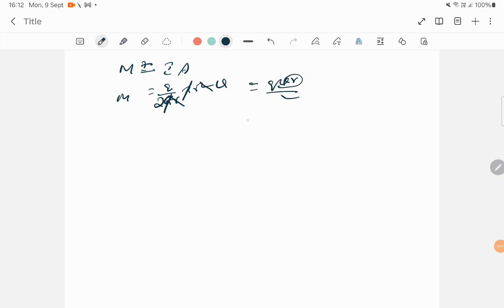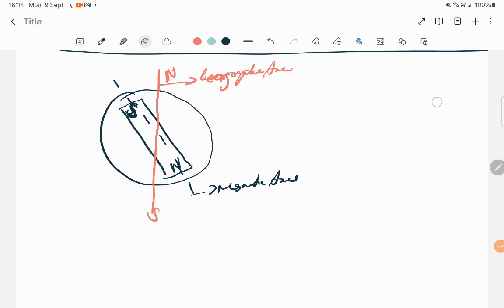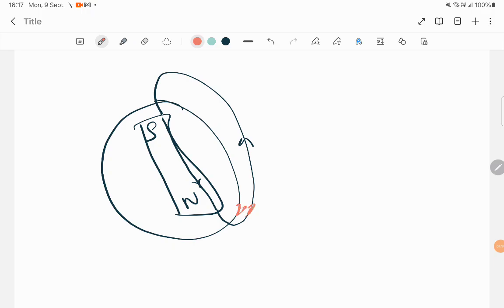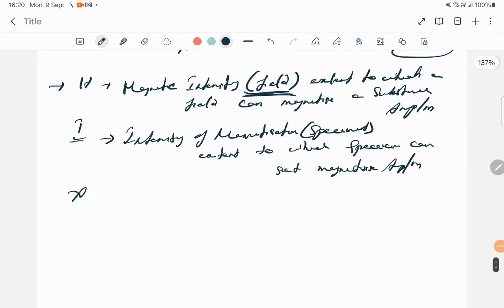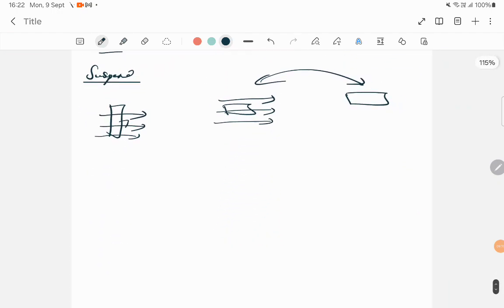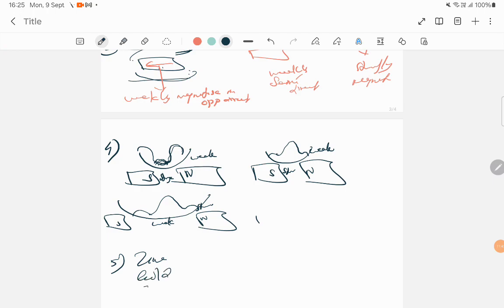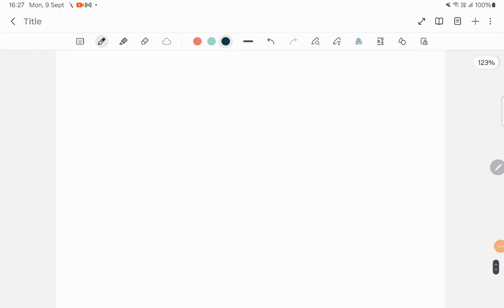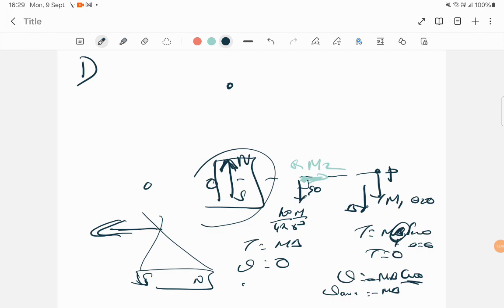magnetism part 2